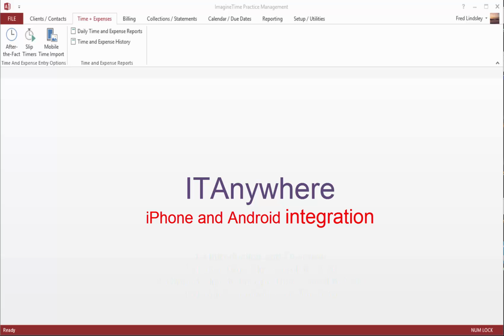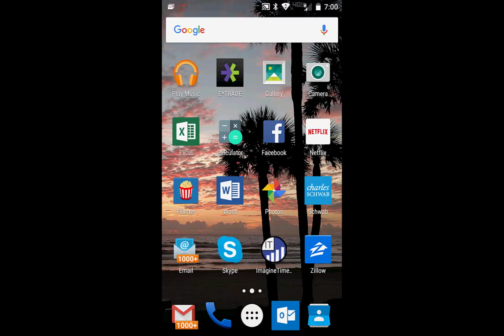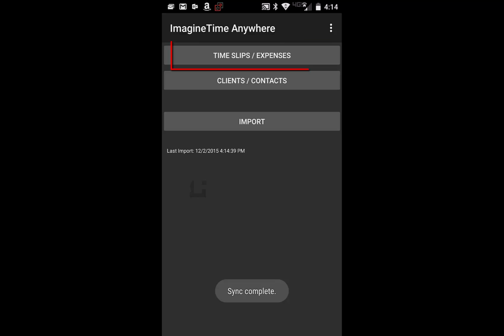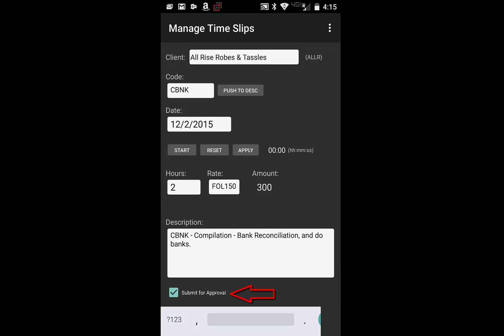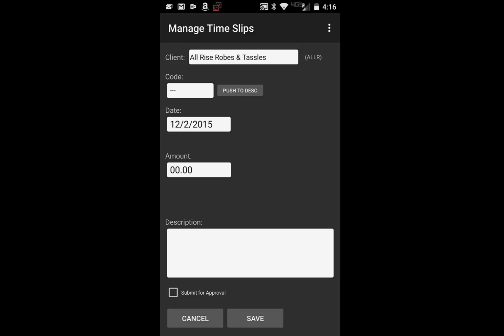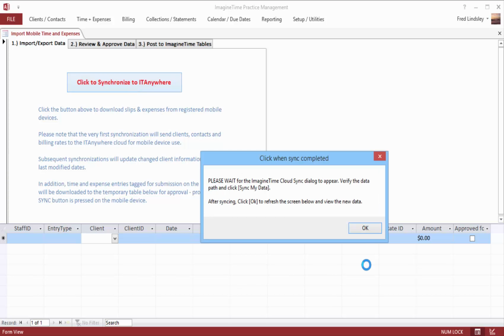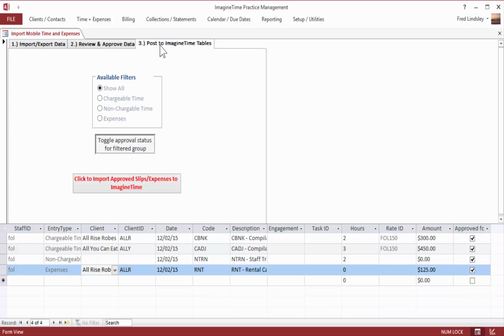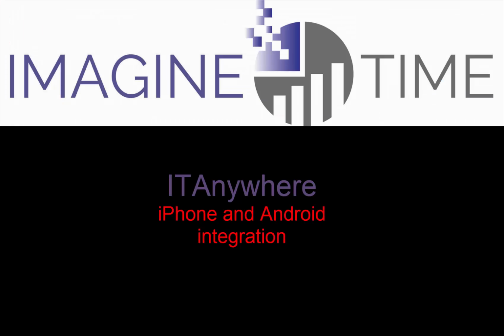ImagineTime Anywhere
ImagineTime Anywhere Android App training video